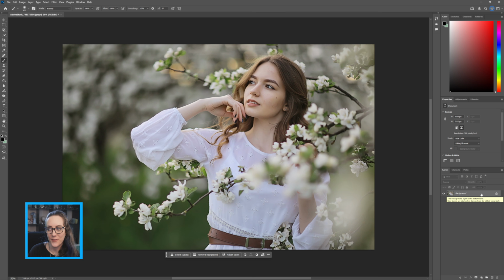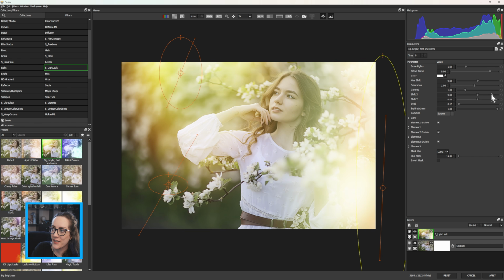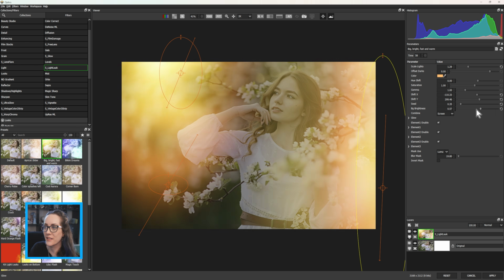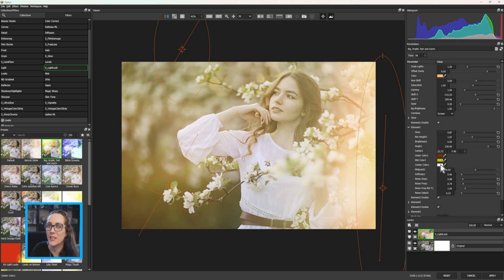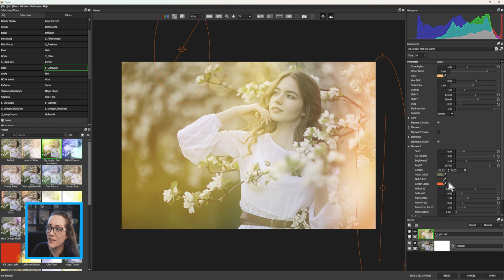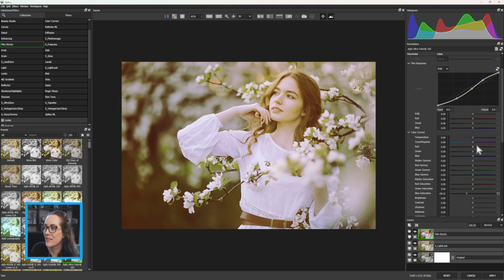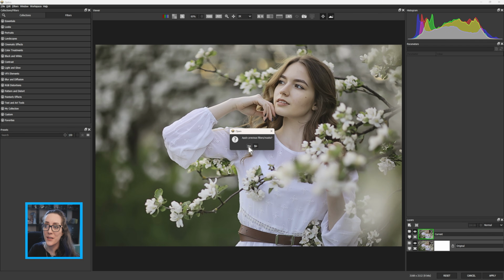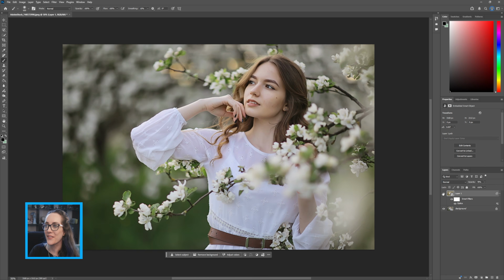How to Create Cinematic Light Leaks in Optics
Want to learn how to add cinematic light leaks to your images? Renee Robyn walks you through this easy process to adding beautiful effects to your photography.

Sign up for our weekly Optics news and get 1 FREE Look preset plus tips and tutorials to your inbox each month

00:00 Intro
00:15 Create Smart Object and load Optics
00:41 Essentials - Load S_LightLeak
01:29 Light leak placement
02:40 Adjust light leak color
04:04 Adjust Glow
04:50 Adjust Element 1
06:48 Adjust Element 2
06:53 Adjust Element 3
08:50 Add new layer and add Film Stocks
10:35 Apply and goto Photoshop
10:50 Double click on Smart Object layer and reload Optics
11:26 Tweak Film Stock layers to make additional changes
12:52 Wrap up